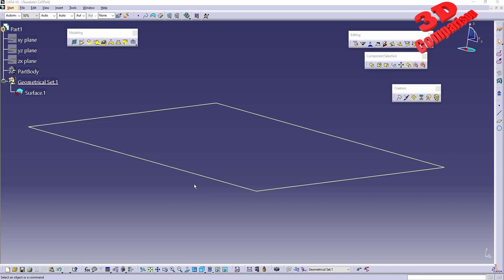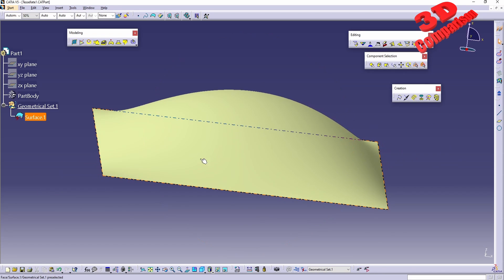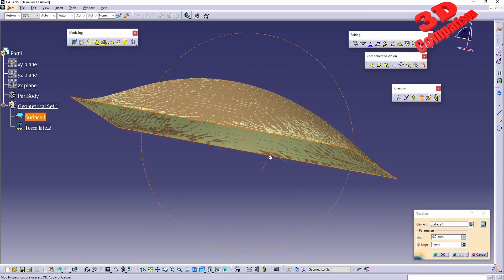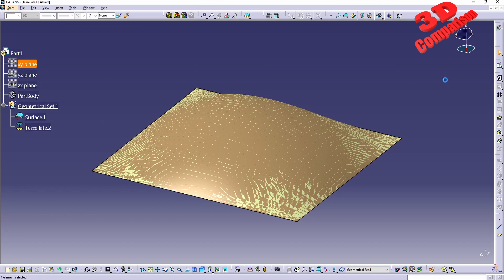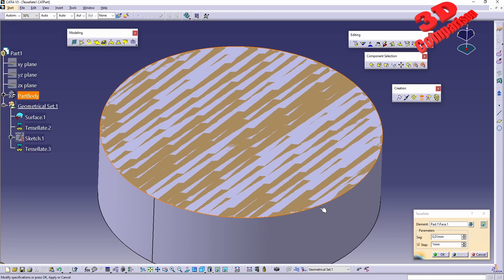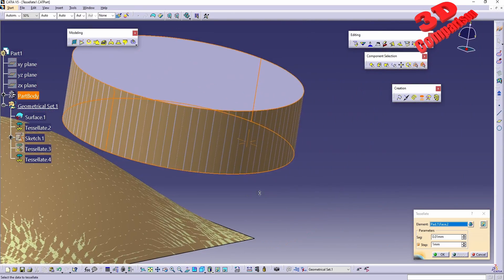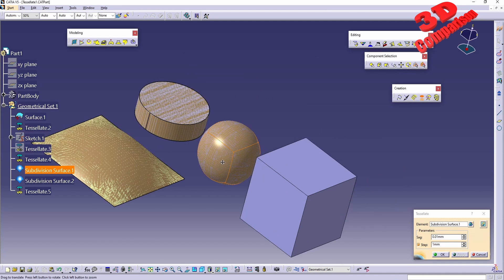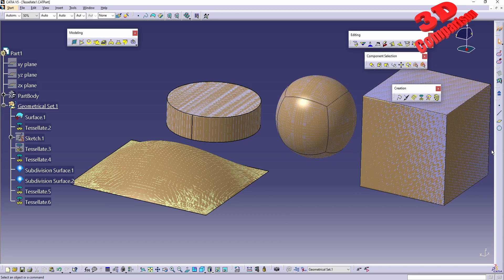CATIA V5 - Shape Sculptor - Tessellate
Tessellate in CATIA V5 Shape Sculptor is a process of dividing a surface into a network of smaller triangles to create a mesh. This can be useful for refining the surface, for creating a 3D model from a 2D sketch, or for making the surface more suitable for analysis or simulation.